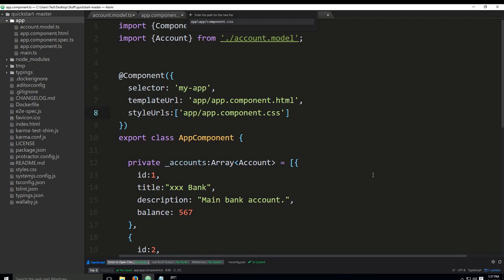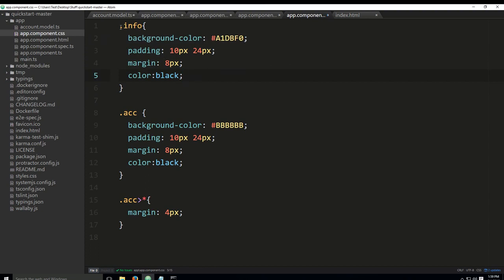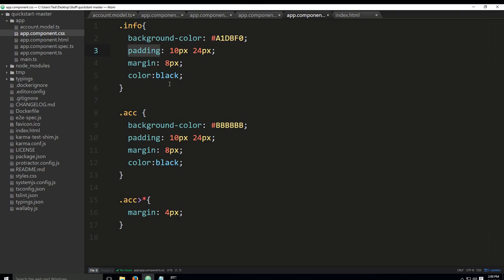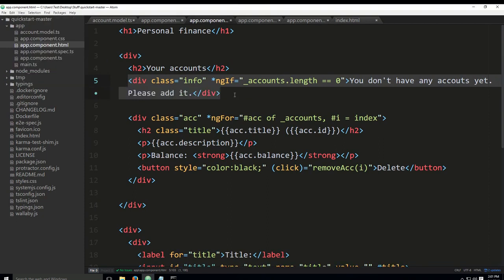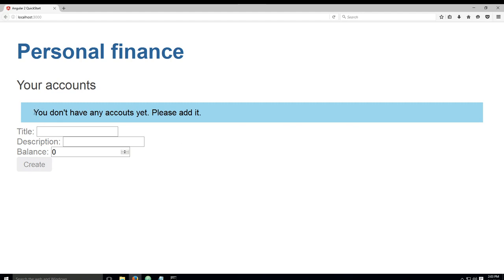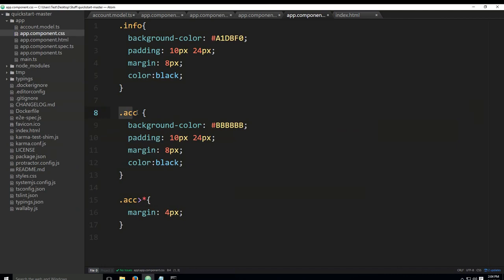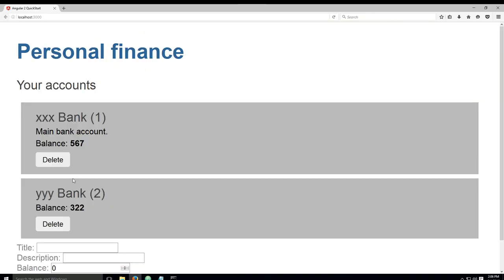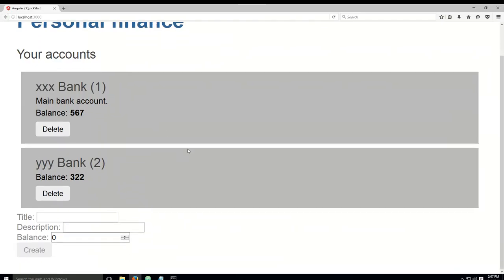Learn Angular 2 From Beginner To Advanced - 22 - Component Styles in Angular2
Lesson 22: Component Styles in Angular2